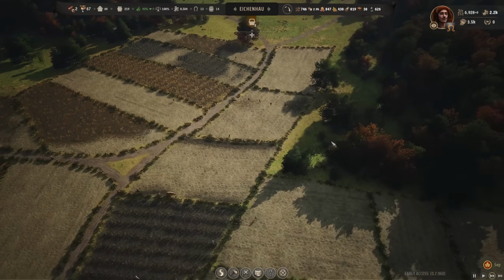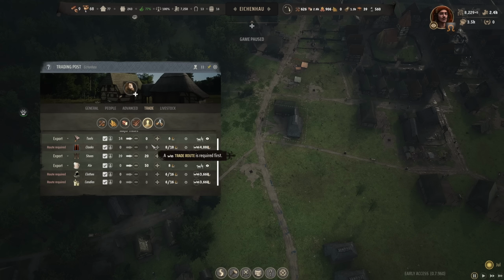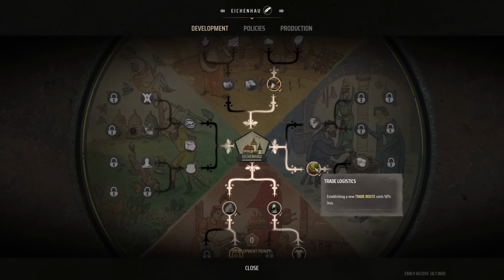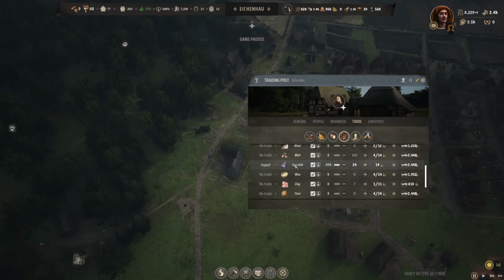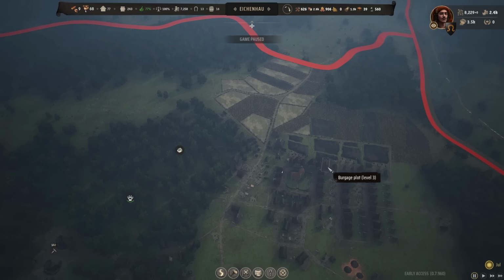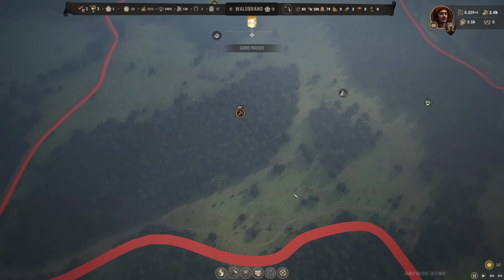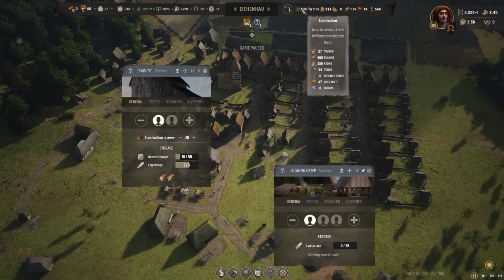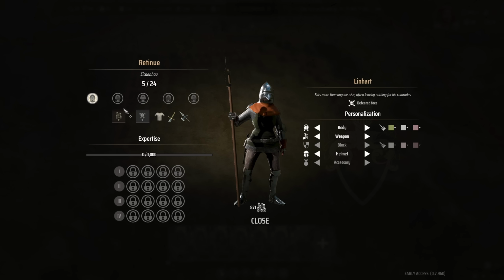My Review After 30+ Hours On The New Manor Lords Patch (0.7.960)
Did you know I have 3 gaming channels?  Check them out for MORE content!

00:00 - Intro
00:11 - Farming Changes
03:07 - Trade Post Changes
05:41 - Annual Royal Tax
11:54 - Trade Between Own Regions
14:40 - Packing Station (Still Not 100% Working)
17:22 - Updated Trade Perks (2)
18:22 - Archer Buff
19:44 - Mourning Period (Population Recovery Nerf)
20:39 - Ale Consumption Reduction (WAY Better)
22:18 - Homelessness & Animals Not In Stables Bug Fixed
24:15 - End Game Summary Screen Loop Fixed
24:39 - Market Stall Inefficiency Fix (Not Sure?)
25:53 - Hildebolt AI Not As Aggressive
26:35 - New Upgraded Retinue Armor
26:49 - My Thoughts (Patch Is GOOD!)